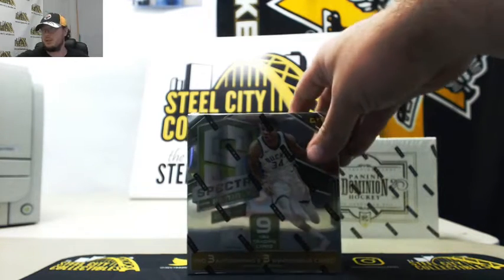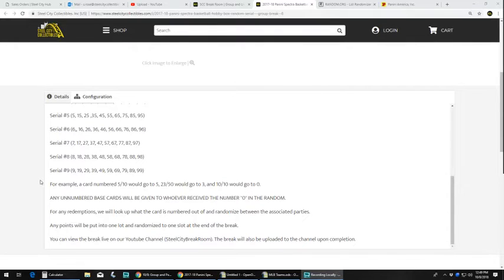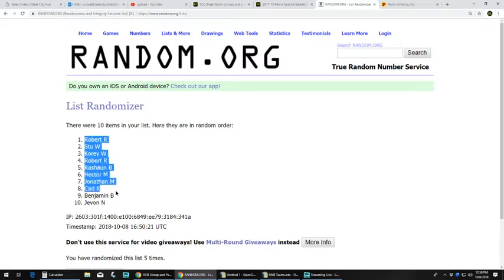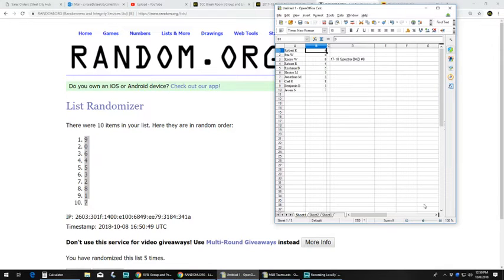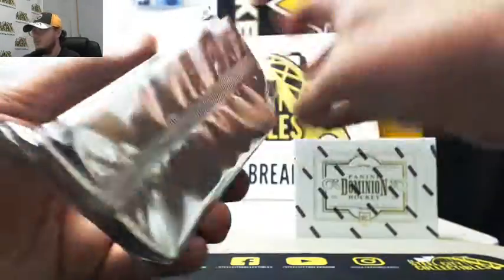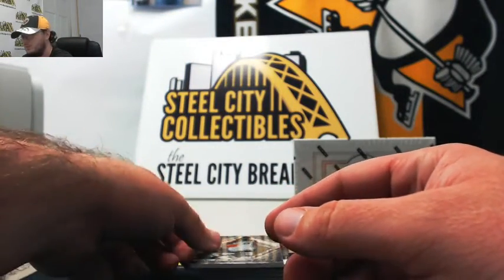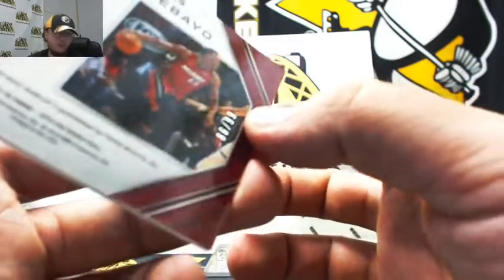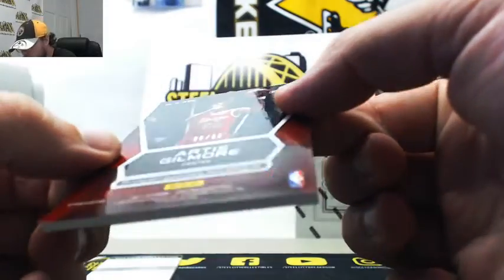2017-18 Panini Spectra BKB Hobby Box Random Serial # Group Break #8